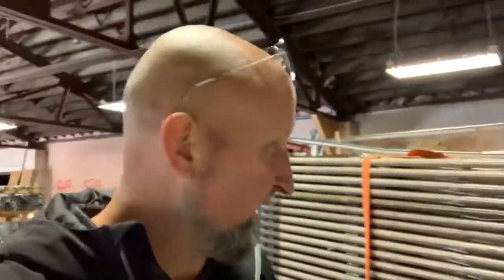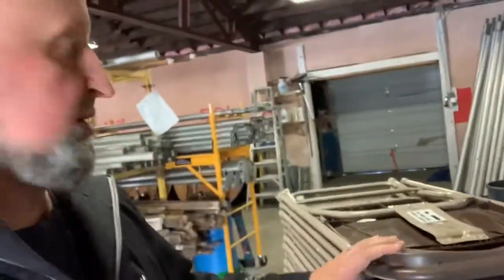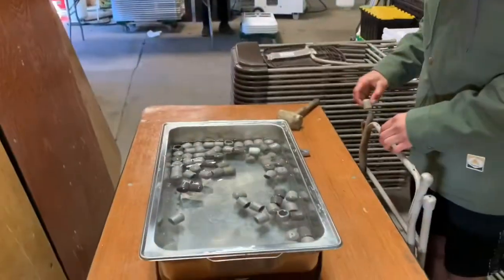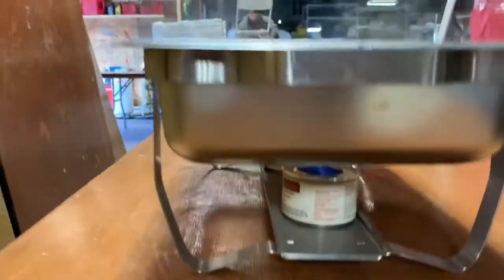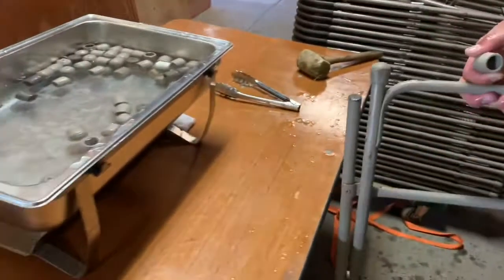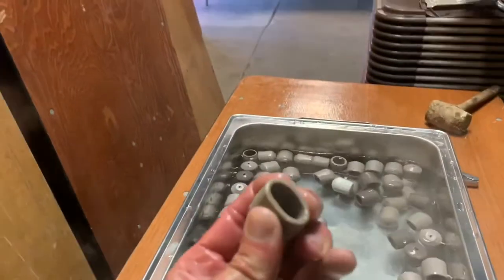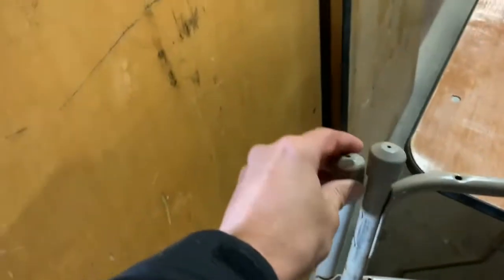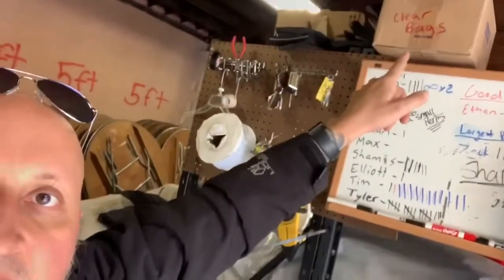Replacing Chair Feet - Start A Party Rental Company